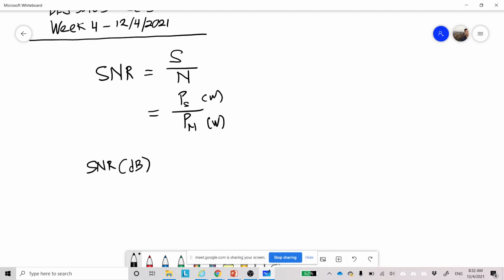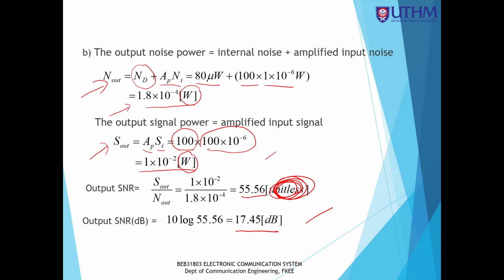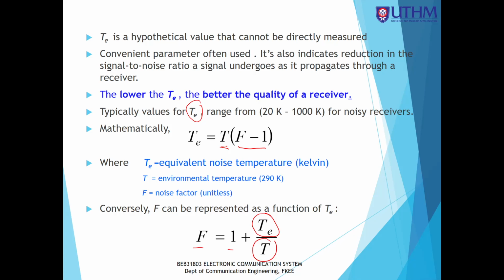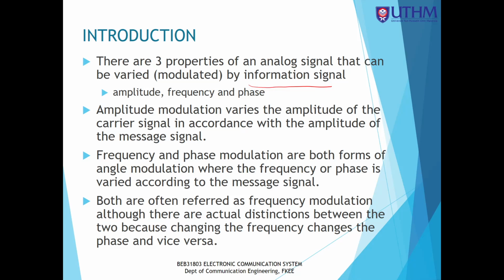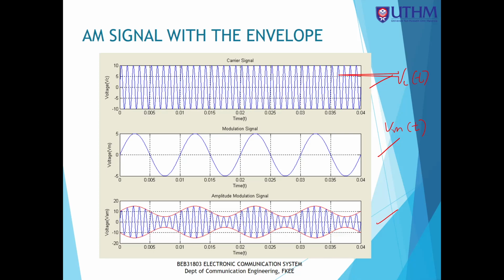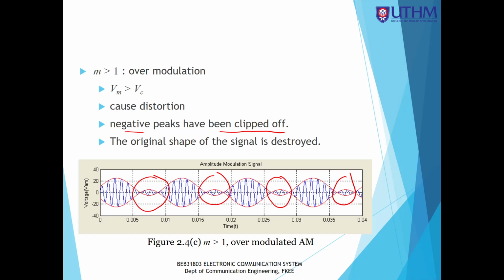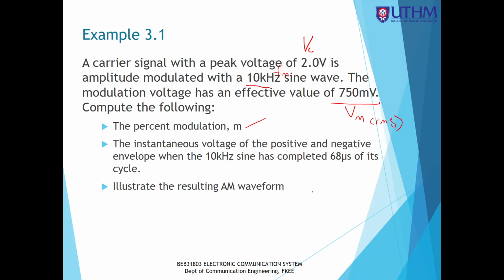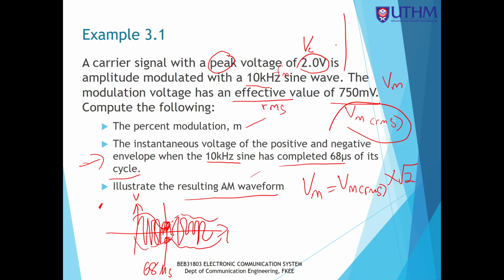Lecture Video - Week 4 - 12 April 2021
Chapter 2 - Noise Factor, Noise Figure, Equivalent Noise Temperature
Chapter 3 - Amplitude Modulation